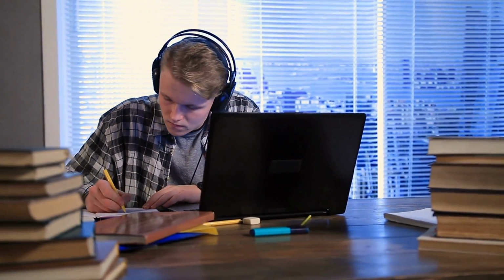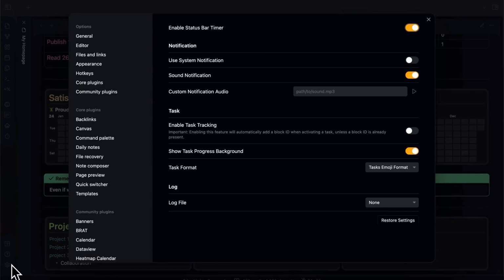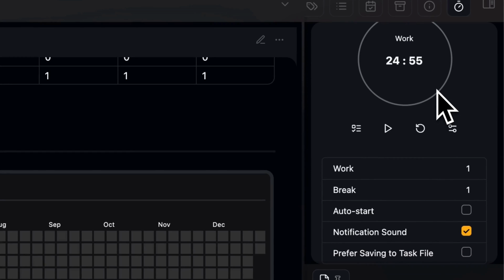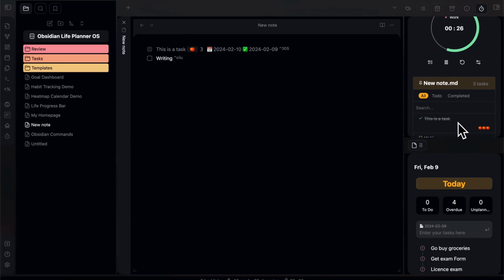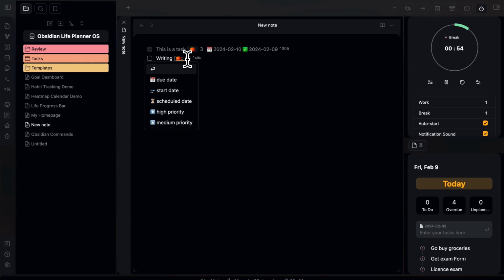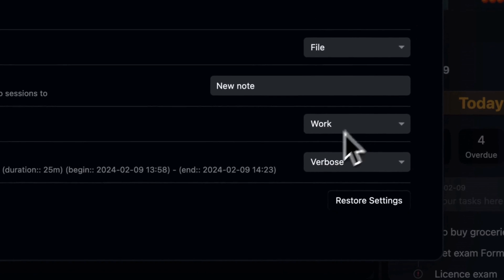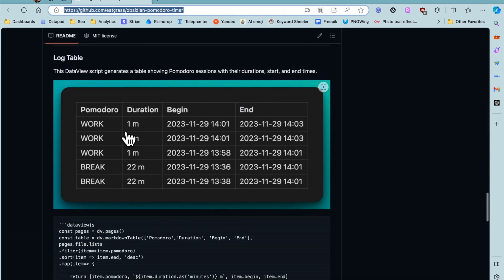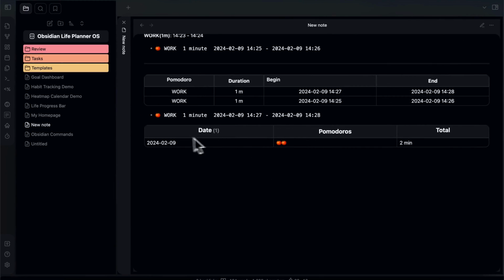Pomodoro Timer: Improve Your Productivity With This Obsidian Plugin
In this video, We'll talk about a feature-packed Pomodoro plugin by eatgrass. The plugin integrates really well with the Obsidian app and can help you elevate your Obsidian experience.

00:00 Introduction
01:00 Installing the Plugin
01:38 Plugin Settings and Features
03:44 Using the Pomodoro Timer for Task Tracking
06:44 Logging Pomodoro Sessions
08:27 Dataview Integration
10:05 Conclusion